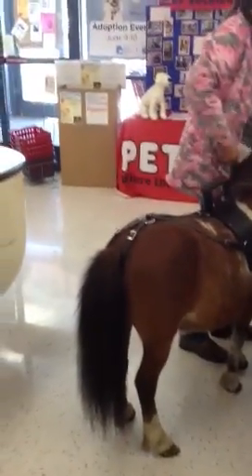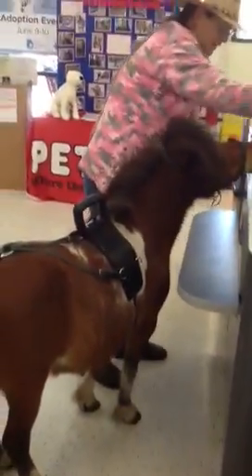Tonka in a store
Tonka's first day in a store. Checkout counter (needs work) then leading me back to the truck. Stoping at the curb to make sure I got down the curb ok.